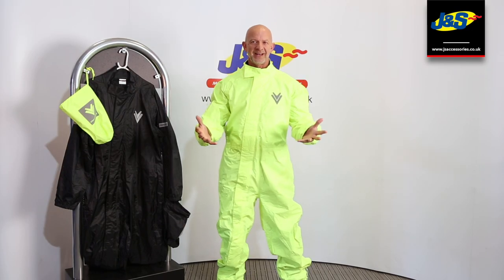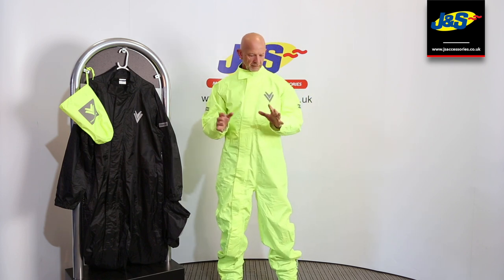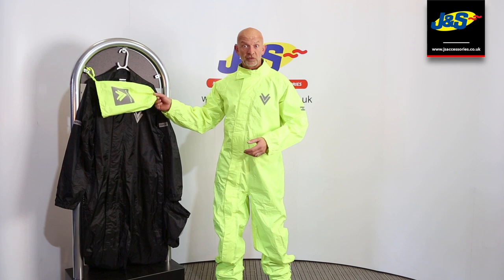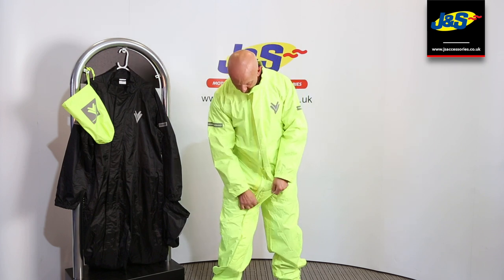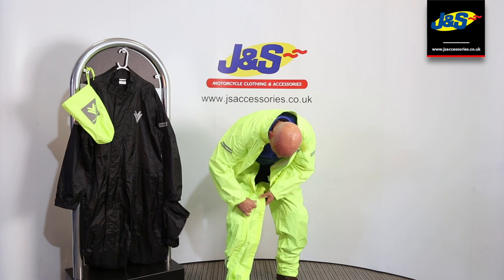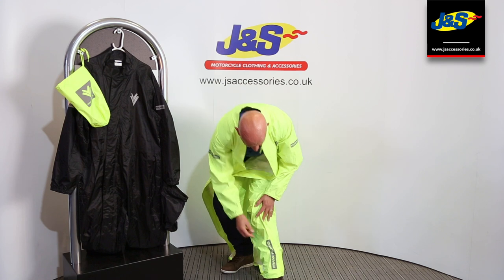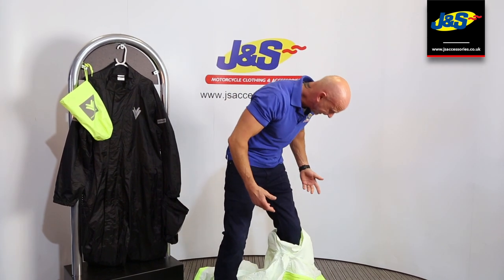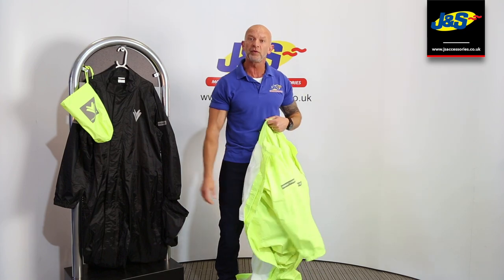Frank Thomas Monsoon Waterproof Oversuit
The Frank Thomas Monsoon one-piece rain suit is a high-viz waterproof over suit with an easy-entry and exit one zip design. Made from lightweight nylon with PU coating this folds up compactly and fits in to the handy bag provided. Reflective detailing gives added visibility along with the fluorescent yellow colouring. Elastication at the wrists prevent water ingress and a mesh lining keeps you fresh!